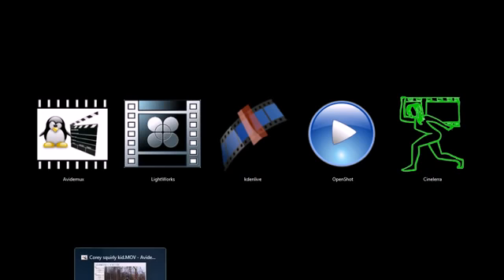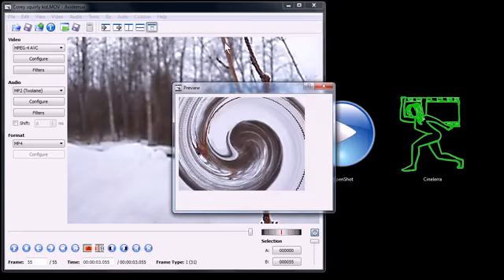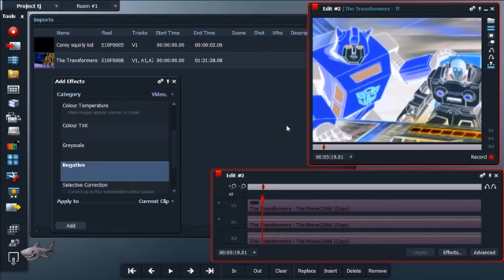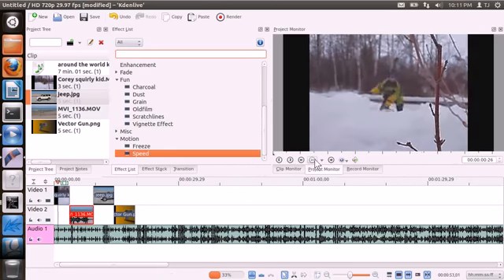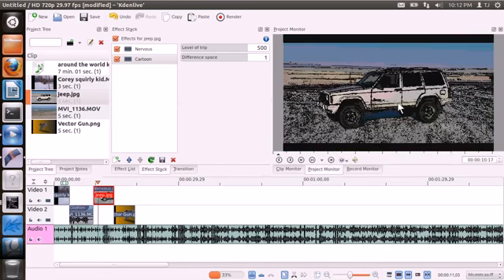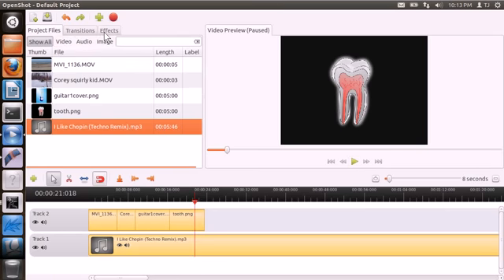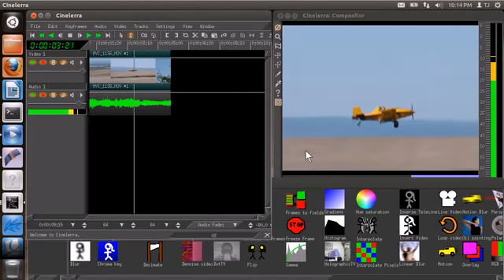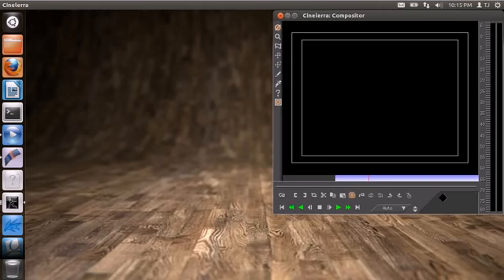Top 5 Video Editing Programs and Softwares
hey there These are the 5 best FREE video editors for Windows, Mac and Linux. If you’re planning to create videos of your family and friends or getting started on YouTube, there are free video editors that can help you to produce high-quality videos. They all include professional quality features with no time restrictions or forced watermarks. Since we all have different needs, I will point out the pros and cons of each program to assist you in finding the best video editor for you.